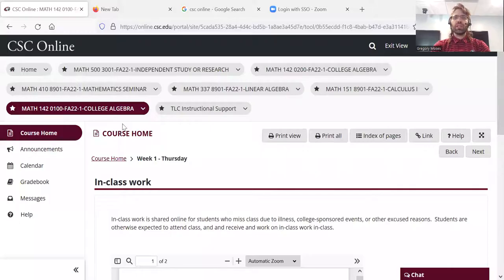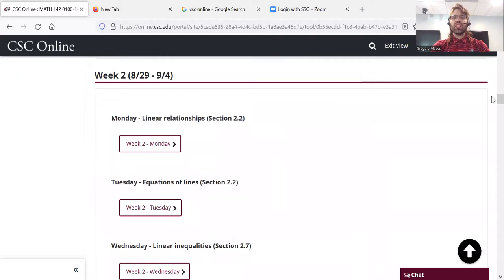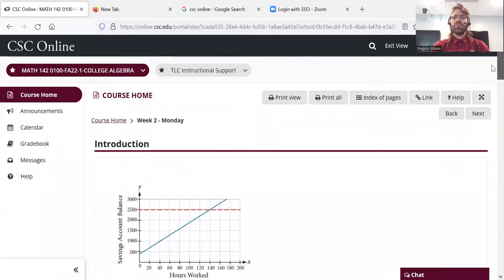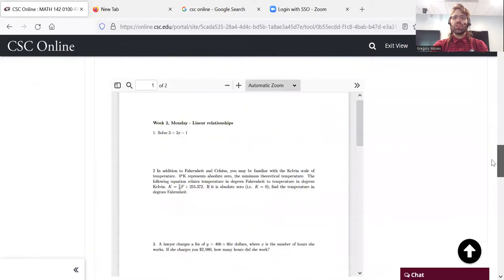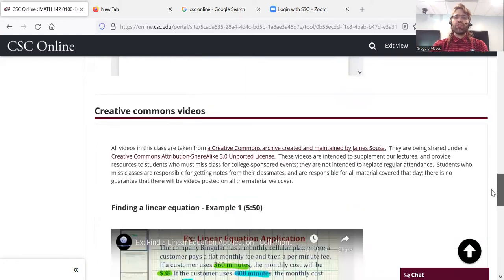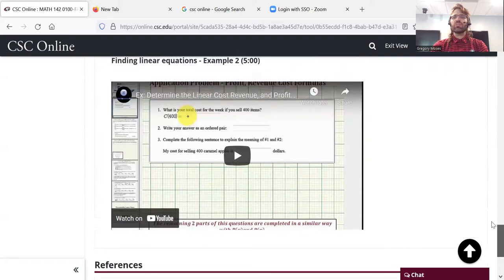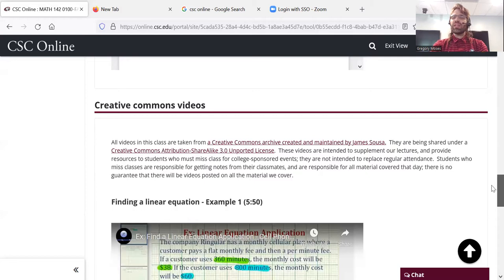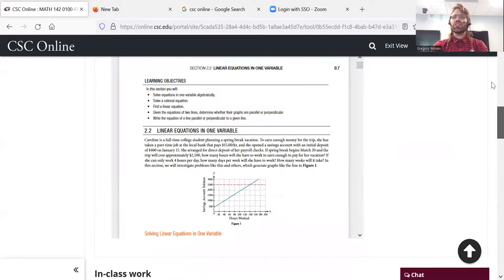CA 2022 Fall Intro